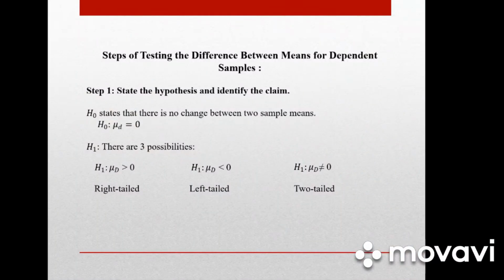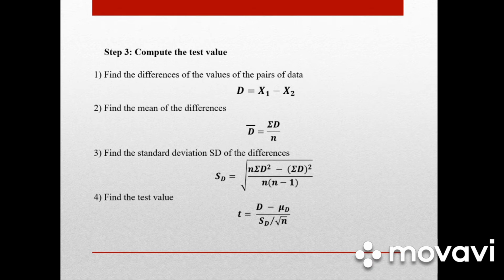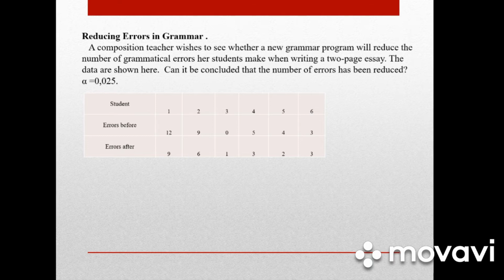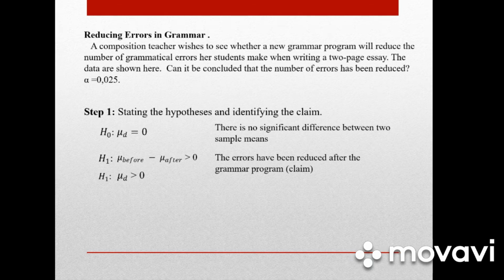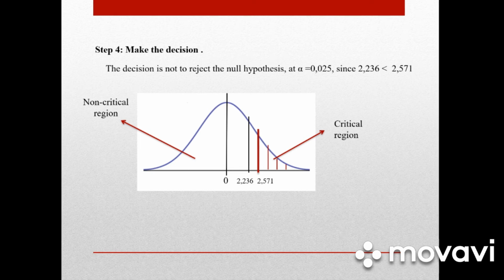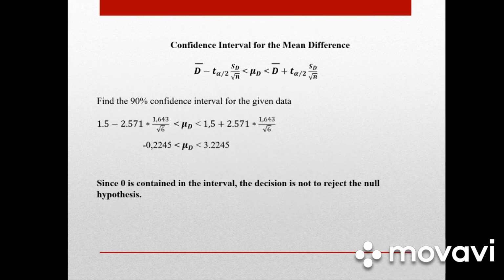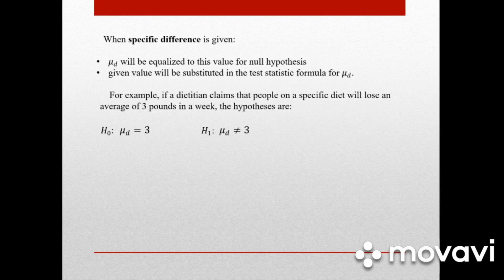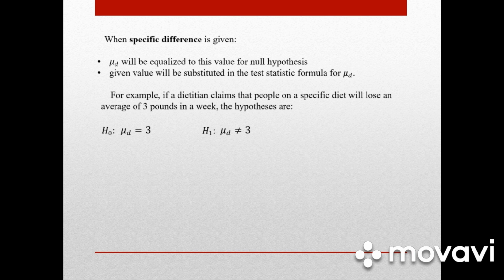Testing the difference between two means of dependent samples